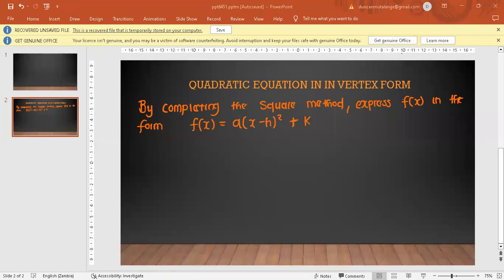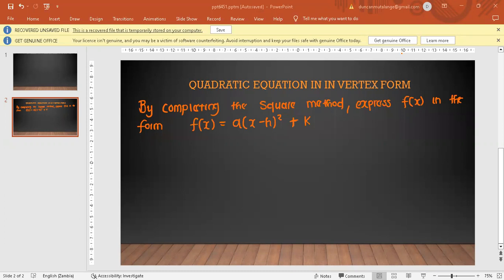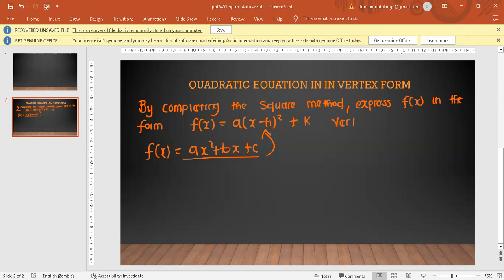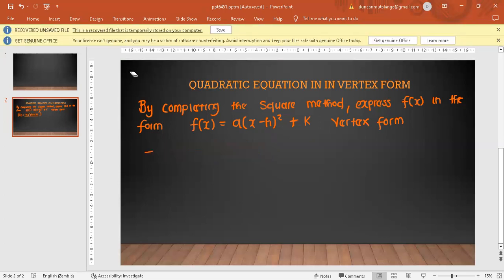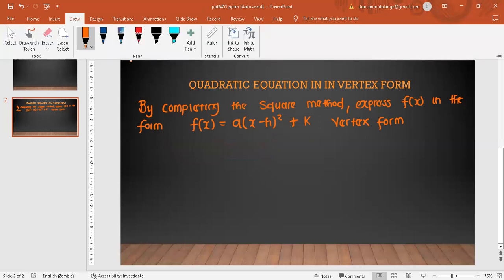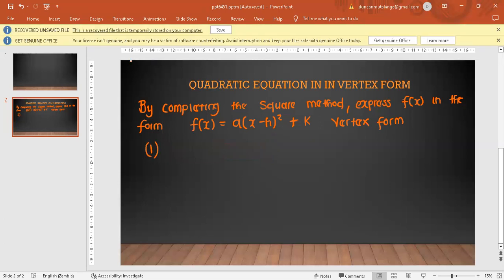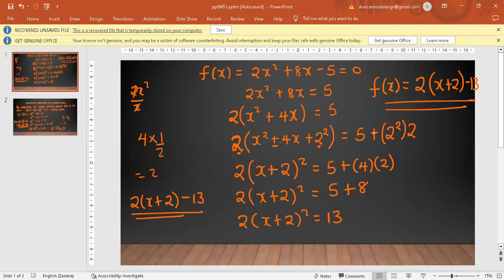COMPLETING THE SQUARE 2